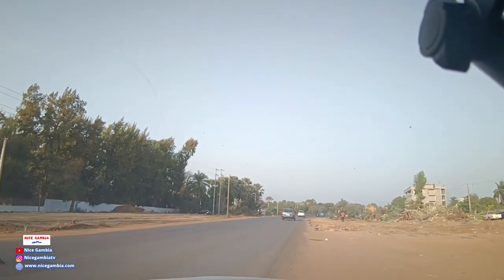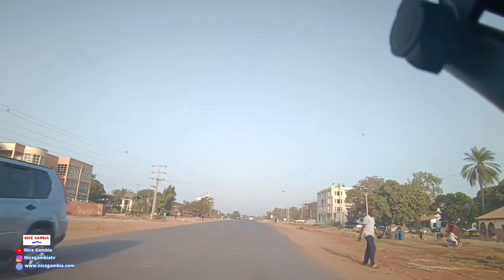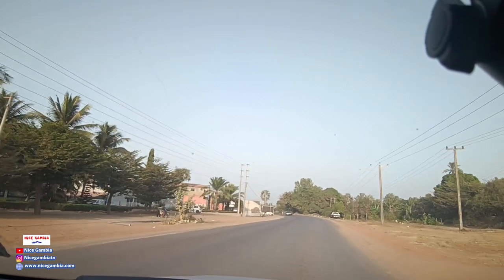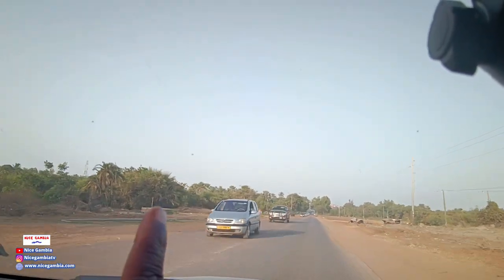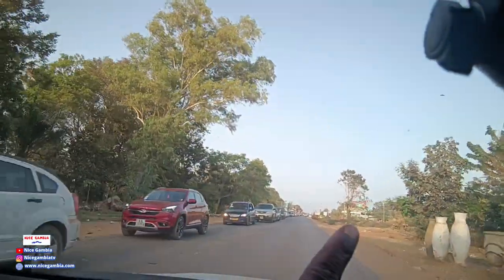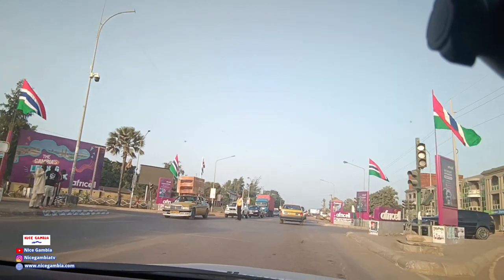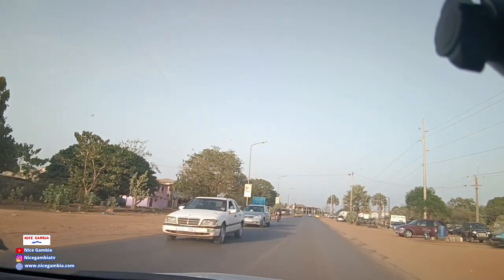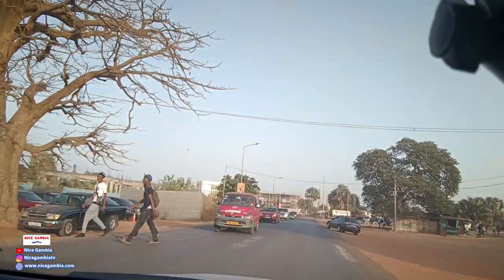Demolition on OIC Road Kotu in The Gambia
We are building a platform where businesses and clients meet without any intermediary. A place where clients can find any business in The Gambia and have access to contact them directly including all the details about the business, what they sell, contact details, and location including google Maps direction integration. This will eliminate the hassles you face with middlemen having a chance of overcharging and taking a cut off your hard-earned money.

Join me on this journey of rearing animals, Rabbits, Goats, Pigeons, and Poultry in The Gambia. This is to motivate you all to start and grow your business.